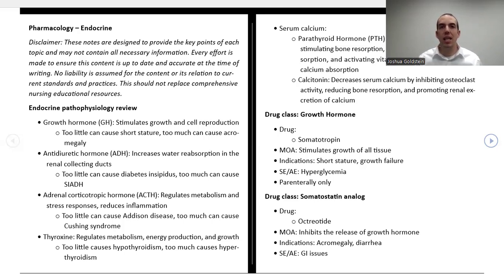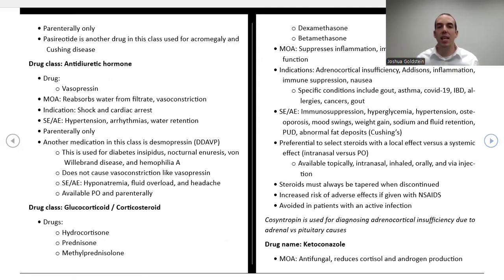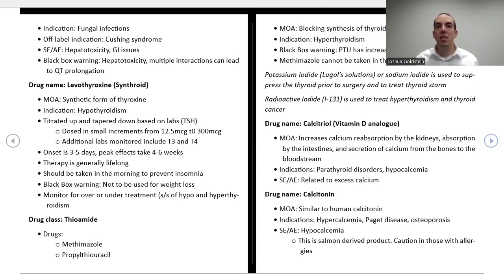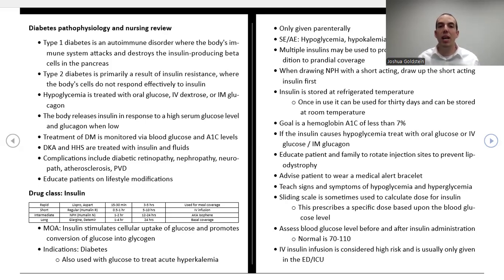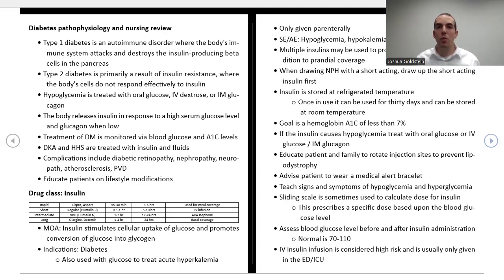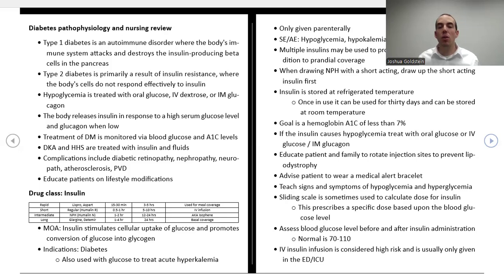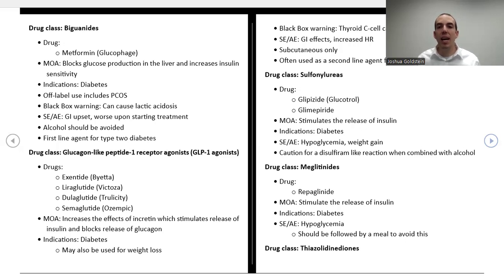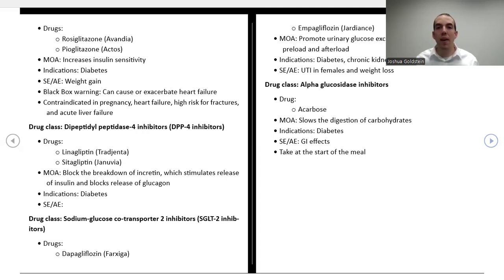Endocrine - Nursing pharmacology prep video (levothyroxine, metformin, insulin and more)